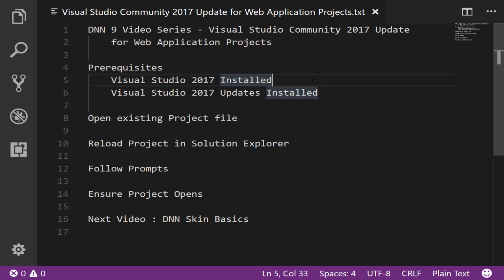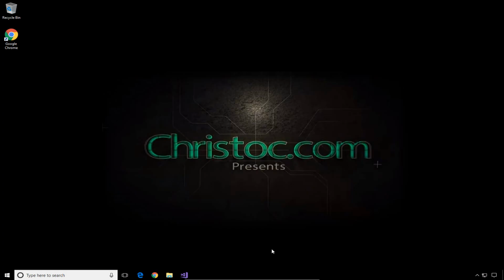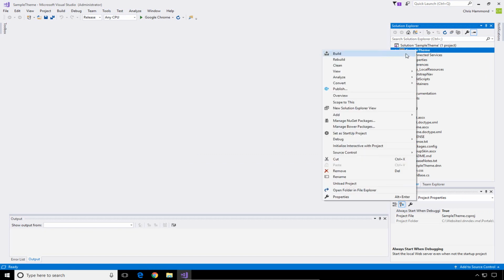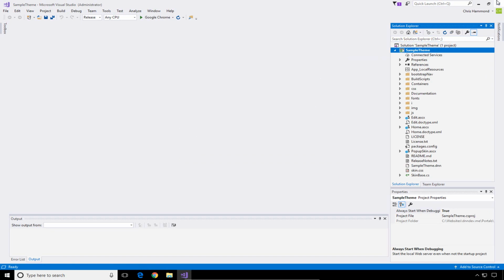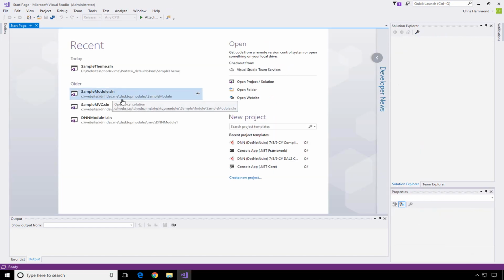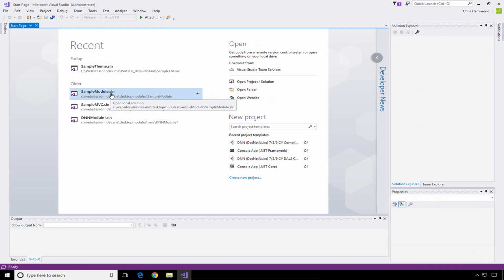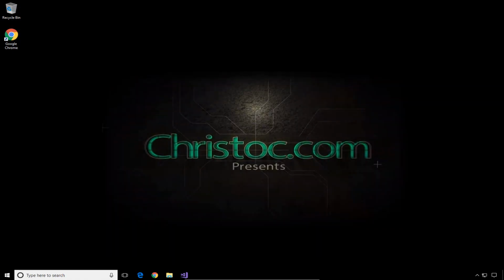DNN 9 Video Series Video 18 - Visual Studio Community 2017 Update for Web Application Projects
DNN 9 Video Series - Visual Studio Community 2017 Update for Web Application Projects

Prerequisites
    Visual Studio 2017 Installed
    Visual Studio 2017 Updates Installed

Open existing Project file

Reload Project in Solution Explorer

Follow Prompts

Ensure Project Opens

Next Video : DNN Skin Basics